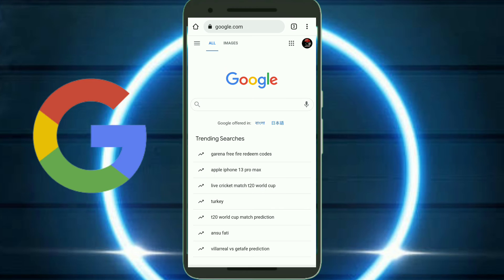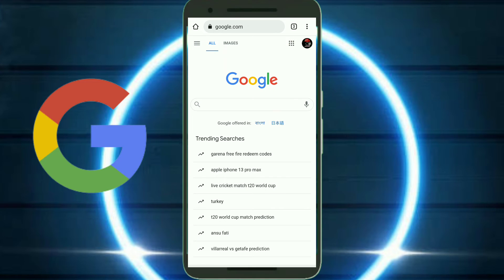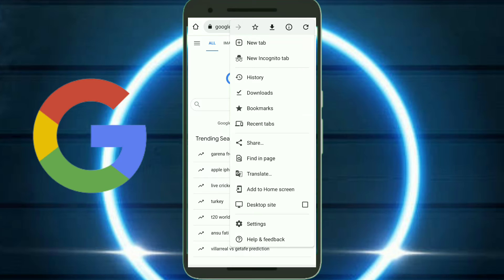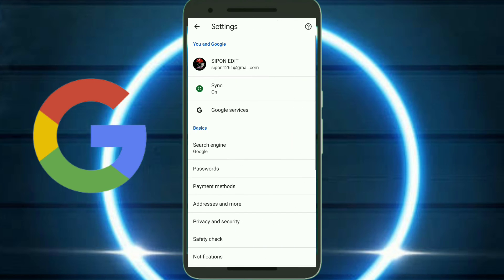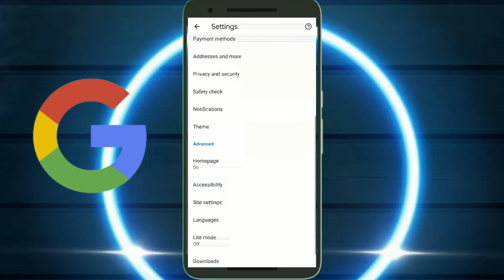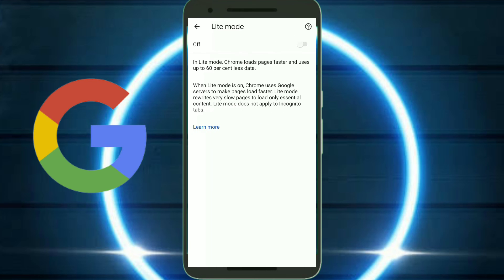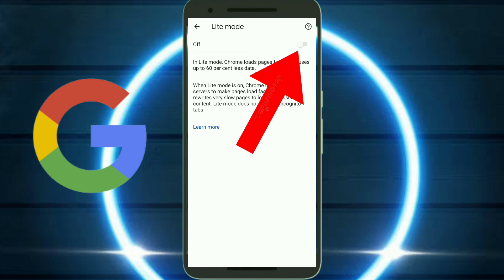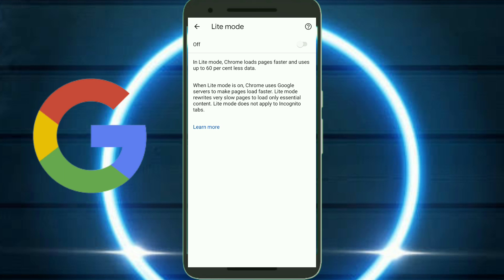How To Make Google Chrome Lite Version | Pin Tech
Hello Friends,
In this video you will find that how to make lite version of google chrome browser.